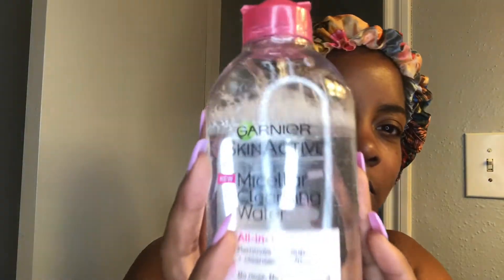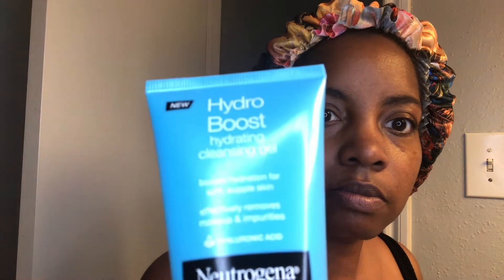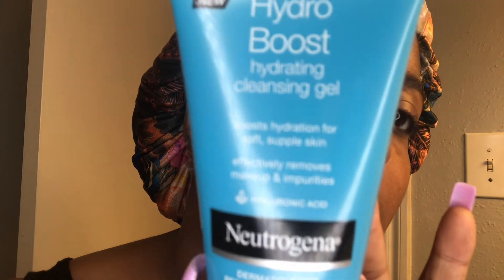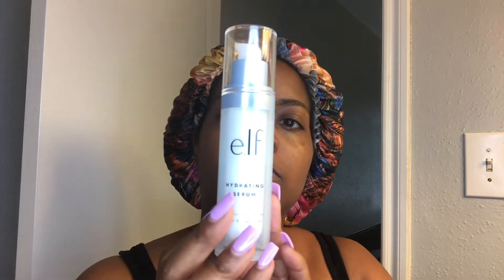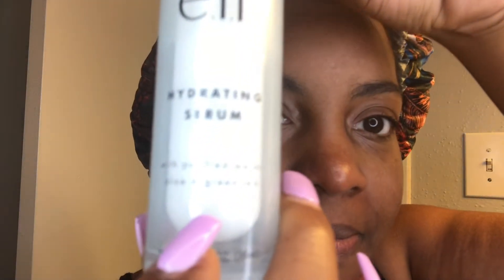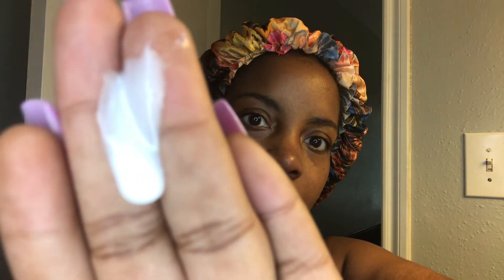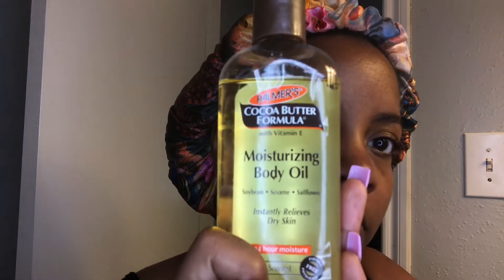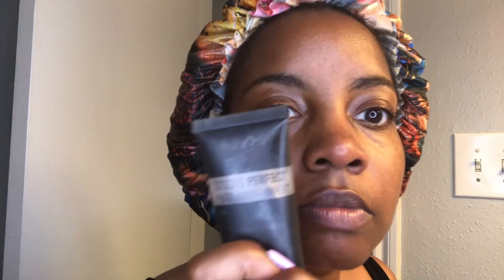HOW TO PREP SKIN FOR MAKEUP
What’s good y’all thank you so much for tuning in! I’m so excited to have y’all in my life. I got so much to share with you! Love y’all ~TrulySaid 💋

             Afrobeat type beat
             “Special” By Ela Rami